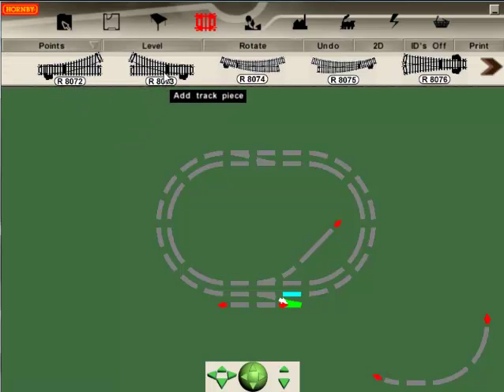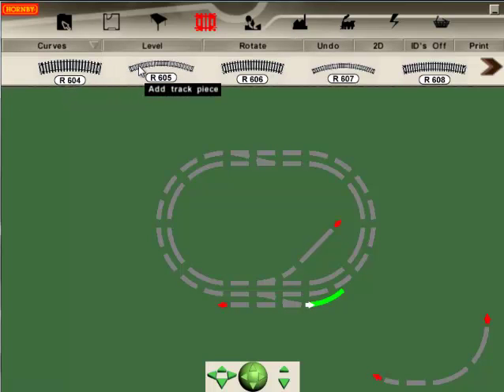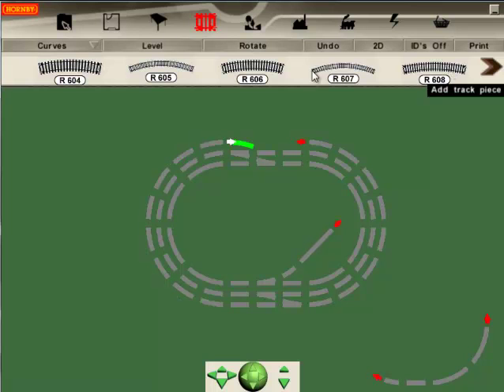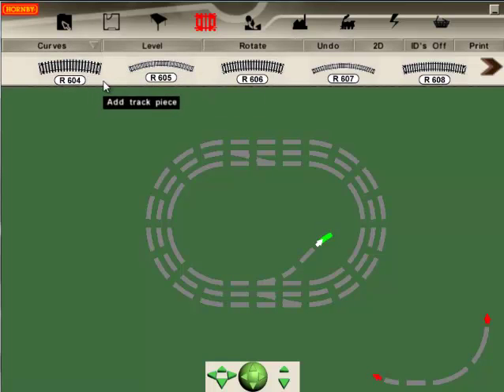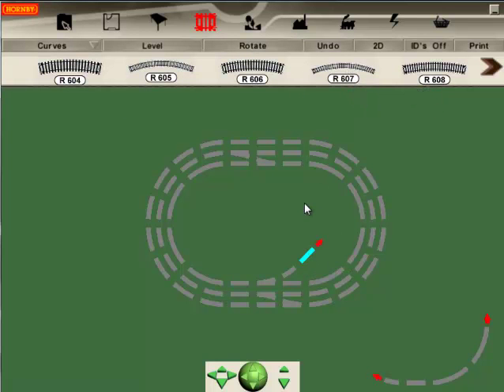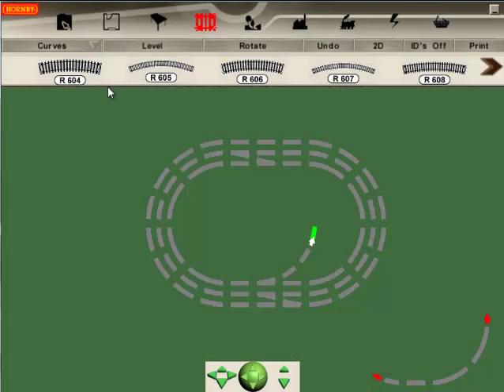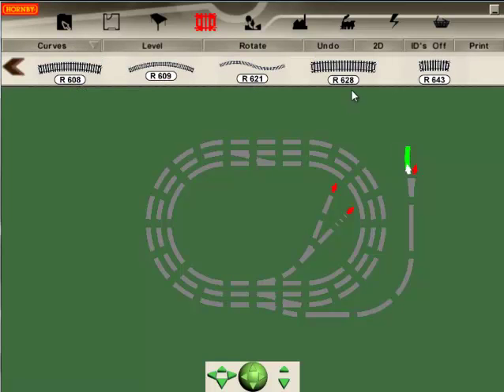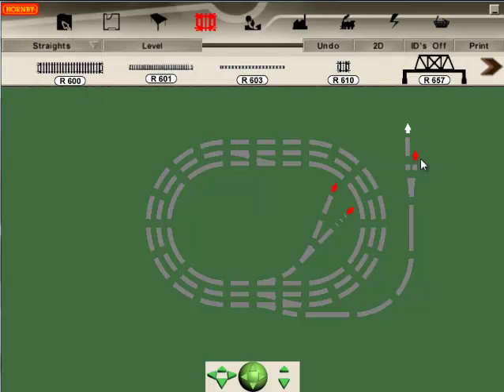5000 Total Uploaded Views! Hornby VR2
5000 Total Uploaded Views! Hornby VR2